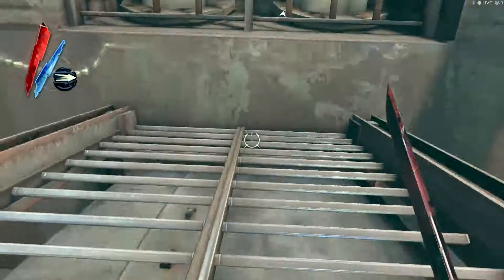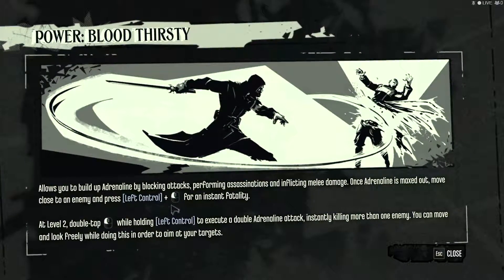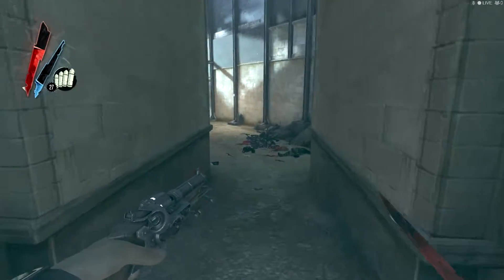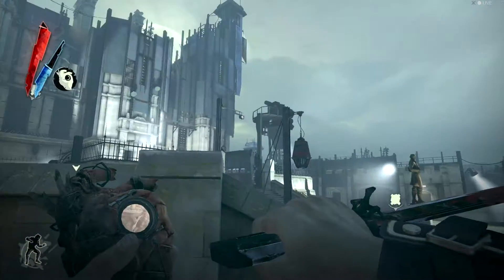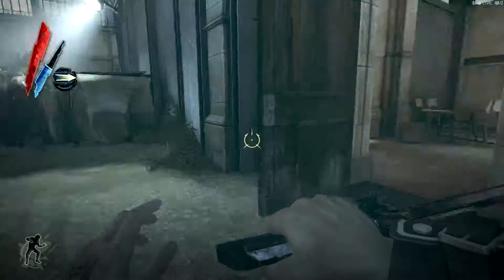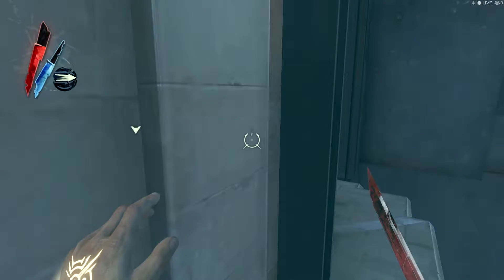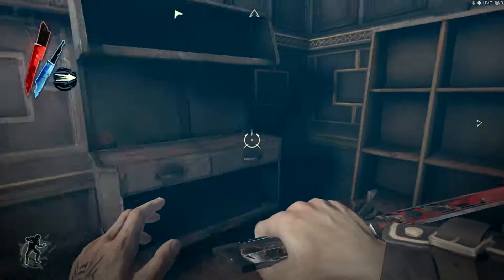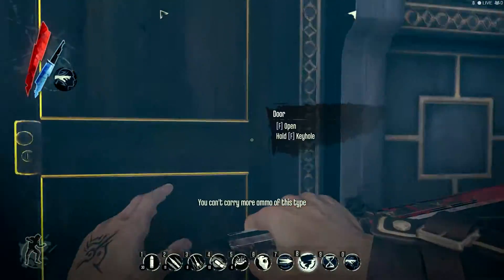Dishonored (High Chaos) Part 25 - The Bloodbath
In this episode I go ahead and demonstrate the remaining powers in a blatently bloody and violent disregard for stealth and professionalism. It can be very fun, but you won't feel like a bad ass masked assassin when your rapid-firing pistol shots and using massive gust of wind to smash people into walls.